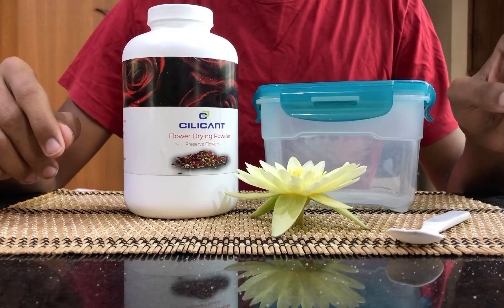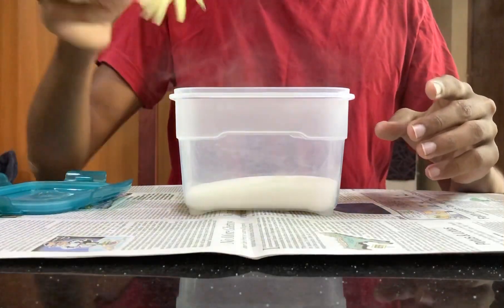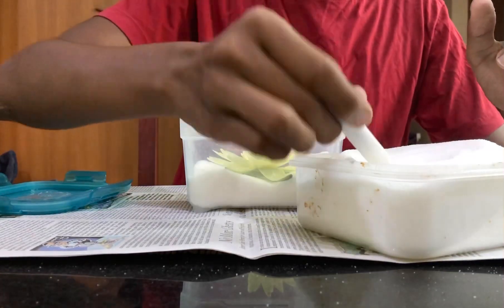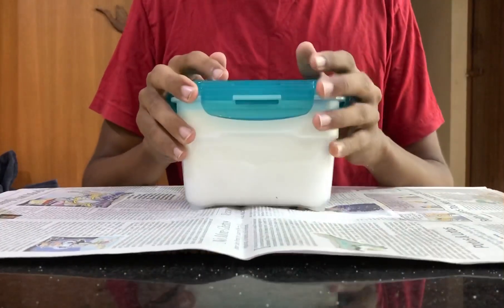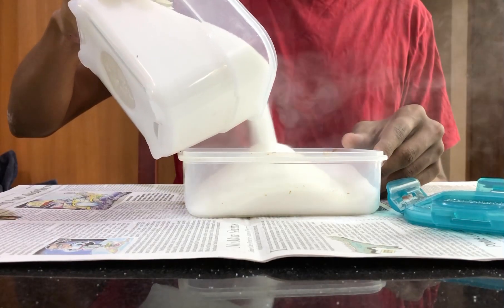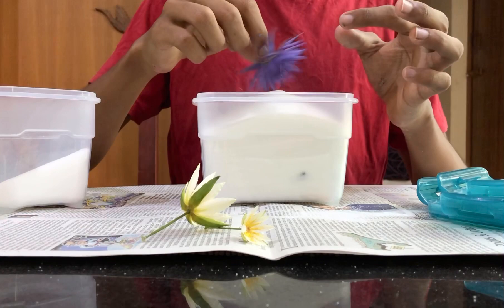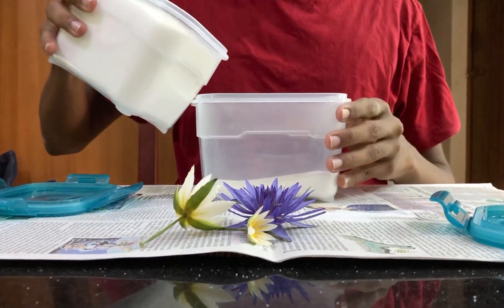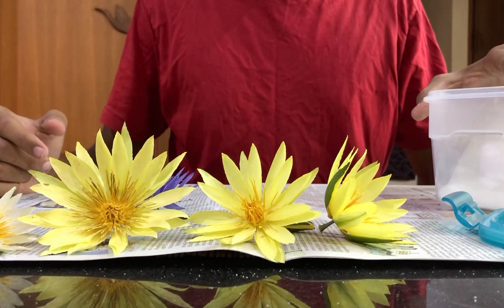Drying Waterlilies using silica gel powder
This is my video in which I’ve described how to dry waterlily bloom using silica gel powder .

Note : Ignore my voice 😂

CILICANT Flower drying powder 950 ML (Potpourri, Crafts Made with Dried Flowers)

AmazonBasics 3pc Airtight Food...